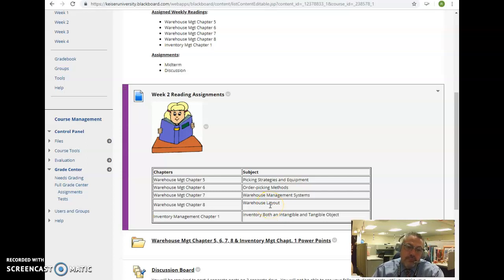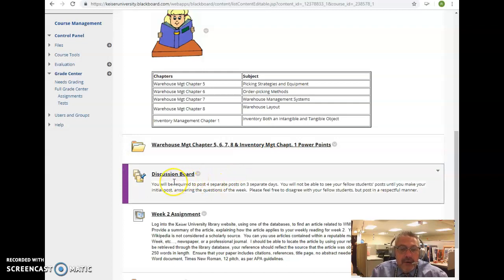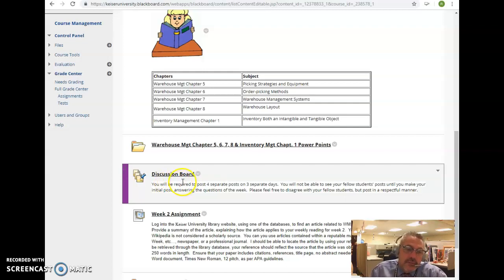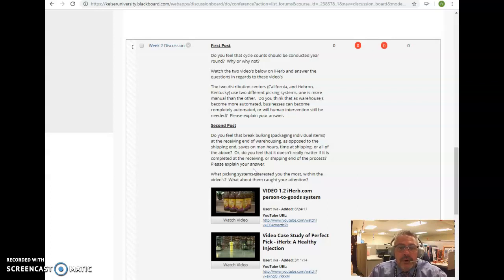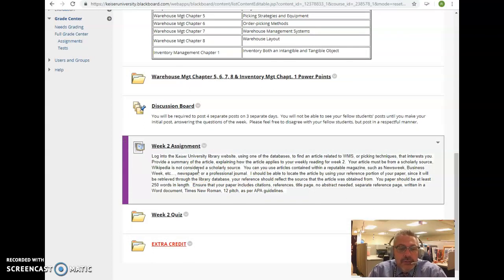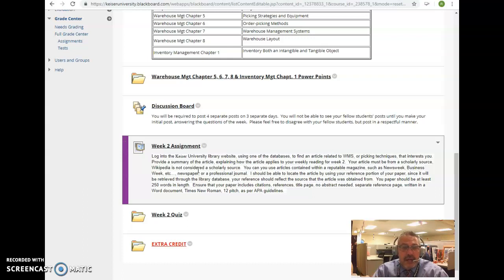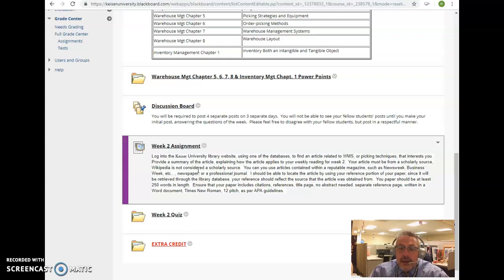19SC Week 2 Review TRA 4234